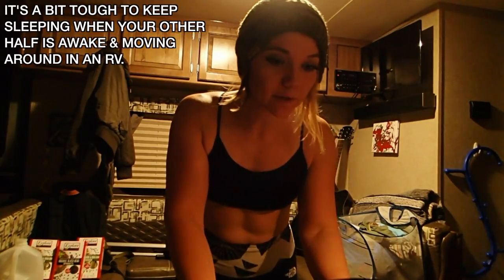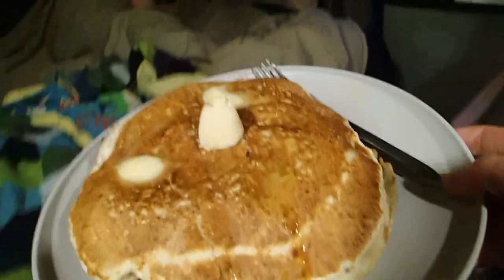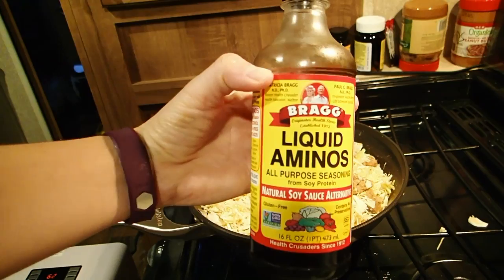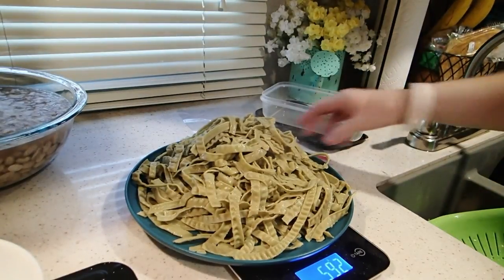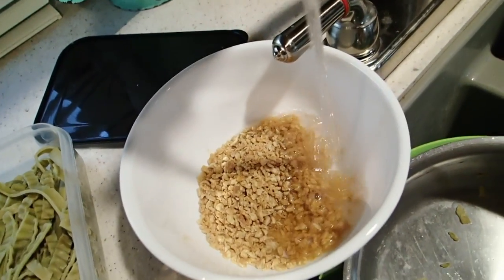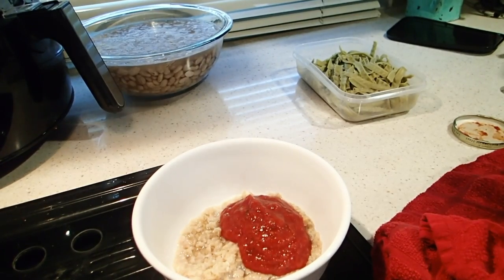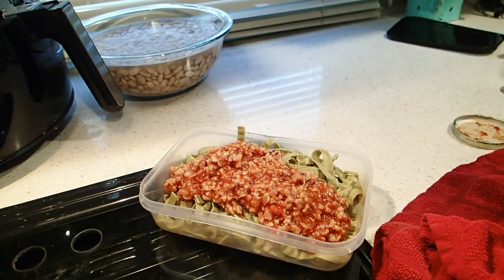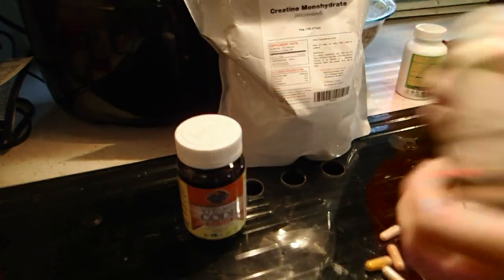PREPPING MEALS FOR THE DAY // QUICK RV MEAL PREP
Follow our new Facebook page! Facebook.com/TheWanderingWyatts

SAVE THIS WEBPAGE TO YOUR FAVORITES & USE IT EVERY TIME YOU SHOP AMAZON

It's another way to show support to the channel by giving us 'referral credits' to show Amazon that we can drive traffic to their site. It doesn't cost you anything, and we would greatly appreciate it!!

NEW AIR HEATER - PERFECT FOR RV’S!!

Facebook.com/TheWanderingWyatts
Facebook.com/BlueBlairyFitness

YOU CAN SEND US SOME LOVE & become a penpal! :P Also, if you would like to send along some goodies for our care packages for the homeless, use the address below!

-Jamie Esseltine
-Tabitha Hogan
-Dallas Brady
-Curtis Sims
-Jessica Hartman
-Justin Maresch
-Donna Havighorst
-Matt Knight
-A.M. Ruse
-Lynne Lee
-Erik Larson
-Catherine Sykes
-Kimberly Maye
-Megan Gunther
-Emily LeBar
-Charles Krabec
-Rebecca & Timothy Smith
-Cassie Jones
-Lloyd Mitchell
-Tracey
-Randy Chapple
-Michele Gubeli
-Morag Forbes
-Weekend RVing
-Dennis Harmon

:::WHAT WE DO FOR A LIVING:::
Blair's Business:

Matt's Business:
Custom Web Design & Online Marketing

AIR FRYER
POOP TROLLEY
CAMPSUDS BIODEGRADABLE SOAP
HAPPY CAMPER TANK TREATMENT
DOG CRATE
WALL ORGANIZER
STATE TRAVEL STICKER
WALKIE TALKIES
HANDHELD MOBILE SCANNER
OUR SUPER CLASSY INFLATABLE POOL

---CLOTHING/ACCCESORIES---
BLAIR'S FLORAL HEADBANDS
MATT'S VEGAN LEATHER WALLET
BLAIR'S SQUAT SHOES
BLAIR'S KNEE SLEEVES

---DIET/SUPPLEMENTS---
TURMERIC SUPPLEMENT
VITAMIN D CHEWABLES
OMEGA SUPPLEMENT
LIQUID B-12 SUPPLEMENT
MACA POWDER
ACAI POWDER
CAFFEINE FREE PREWORKOUT
CREATINE MONOHYDRATE

---A FEW OF BLAIR'S RECOMMENDED BOOKS---
THE POWER OF NOW
LOVE DOES
HOW NOT TO DIE
INTUITIVE EATING
BIGGER LEANER STRONGER
THE WORLD PEACE DIET
HEALTH AT EVERY SIZE
MAD COWBOY
MERE CHRISTIANITY
REDEEMING LOVE
THE BOOK OF JOY: LASTING HAPPINESS IN A CHANGING WORLD

PROTEIN POWDER, BCAA'S, SHAKER BOTTLES, & MORE!

CHOCOLATE & ORGANIC PROTEIN/SNACK BARS!